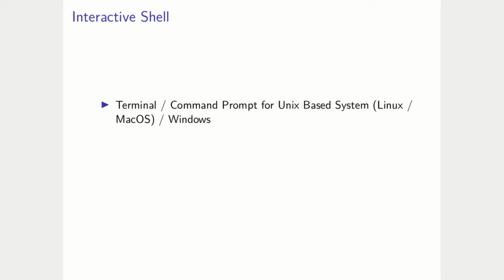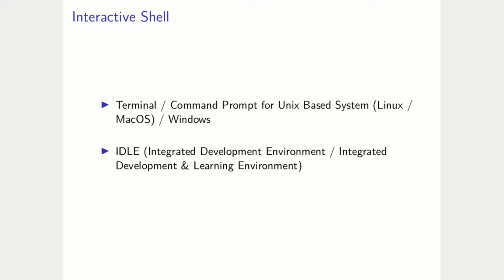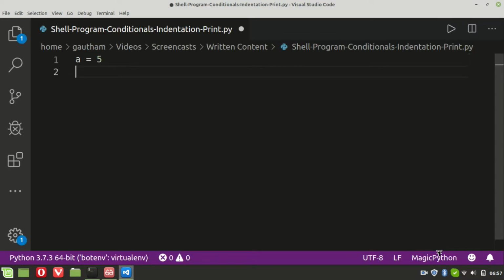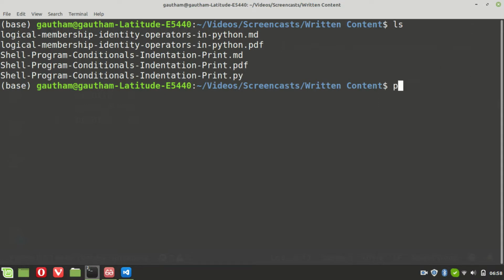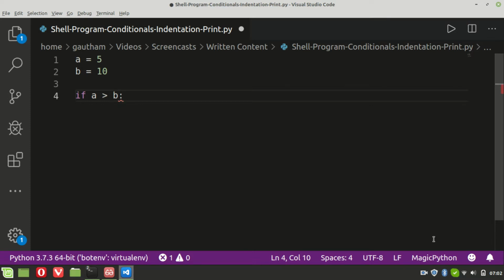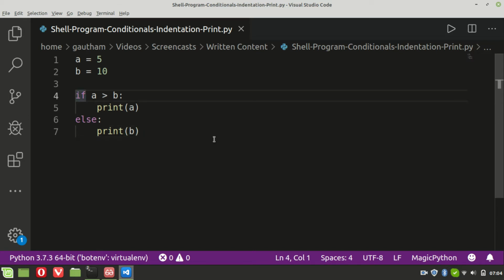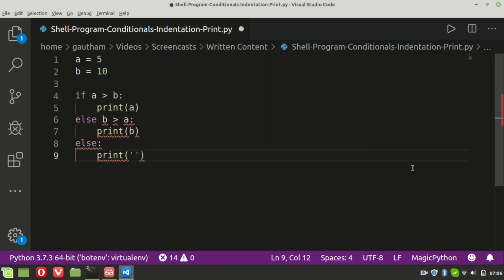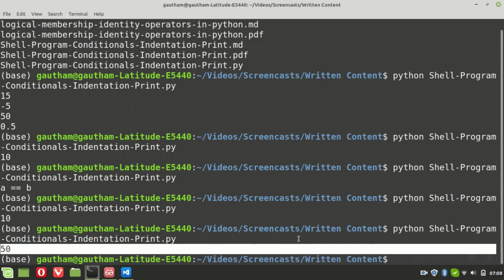Interactive Shell, A Program, Conditional Control Structures, Indentation & Print in Python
Interactive Shell:
- Terminal / CMD
- IDLE

Program:
- .py file
- Execution from cmd / terminal

Indentation

Print